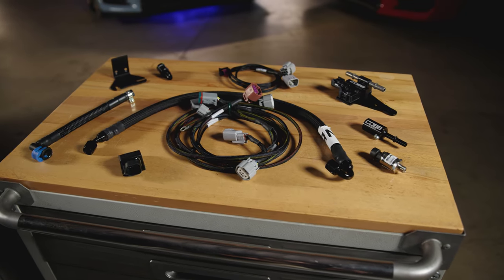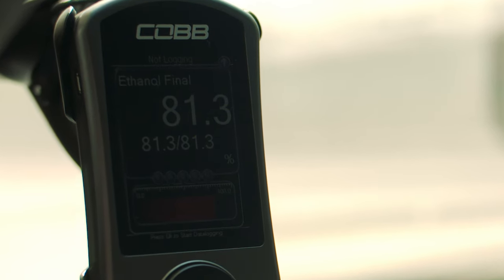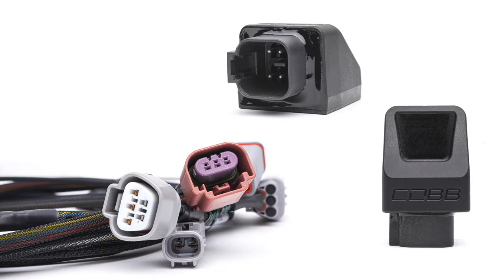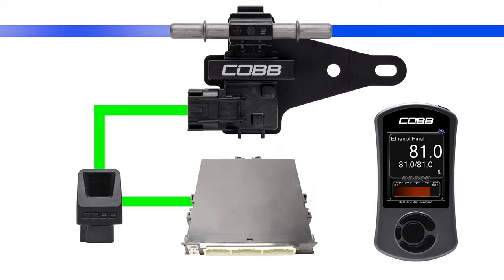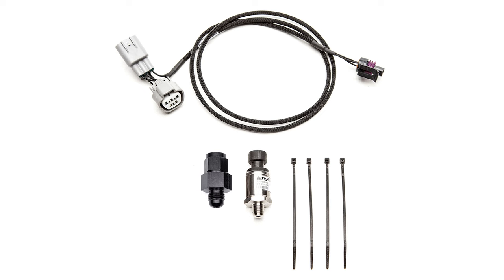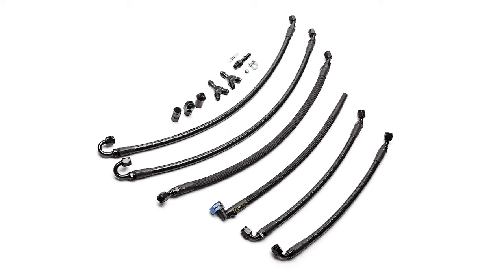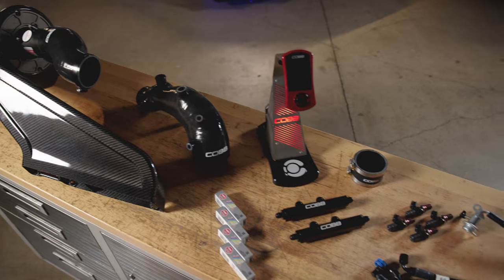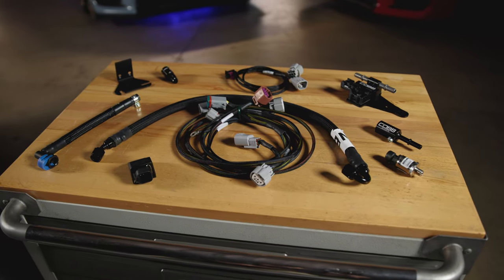COBB Tuning - Product Highlight - Subaru NexGen Flex Fuel Package 2015-2021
The COBB NexGen Flex Fuel Package for the VA (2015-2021) Subaru WRX STI includes everything you need to add flex fuel capabilities to an STI already using our NexGen Stage 2 Power Package.